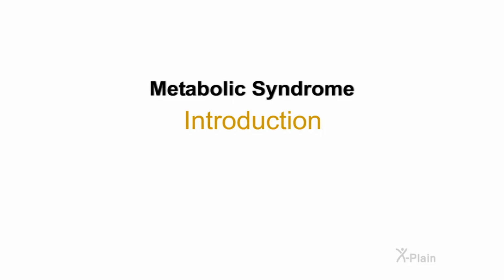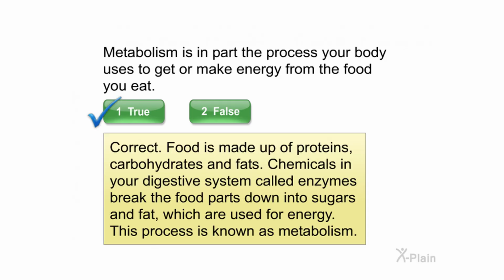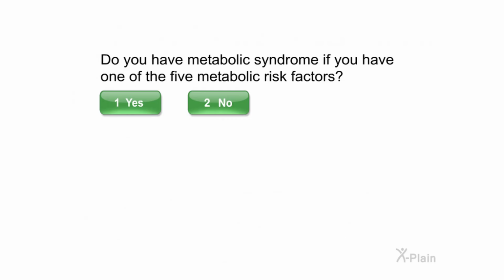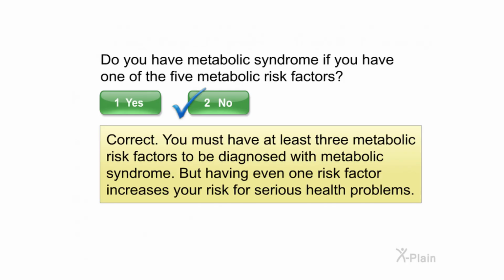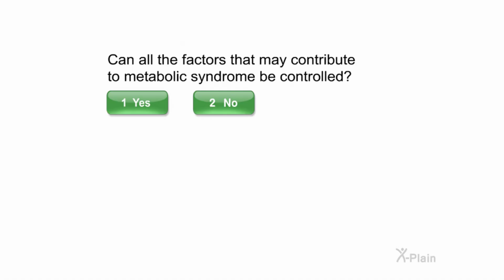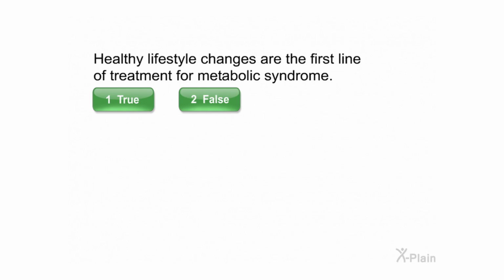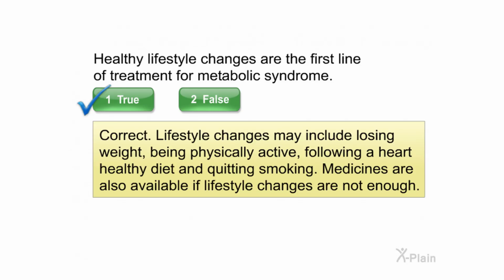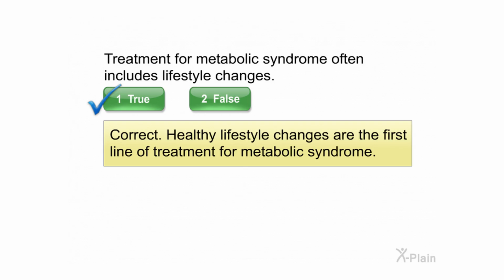Metabolic Syndrome - Quiz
This quiz is for the educational video Metabolic Syndrome.

idga0101 Metabolic Syndrome